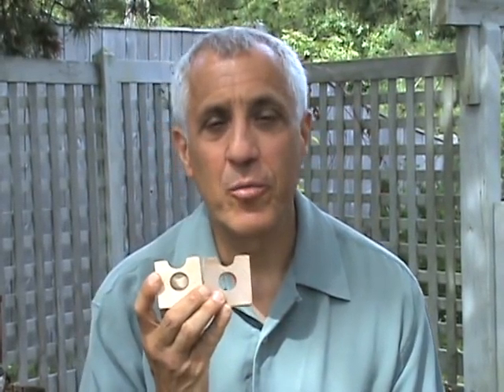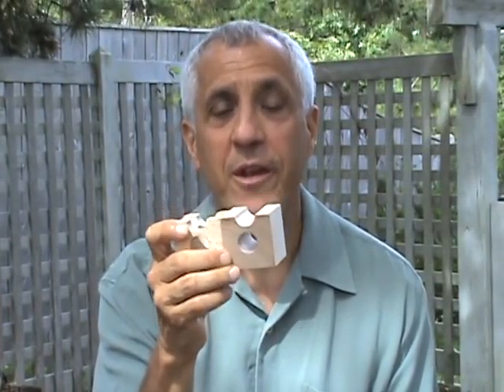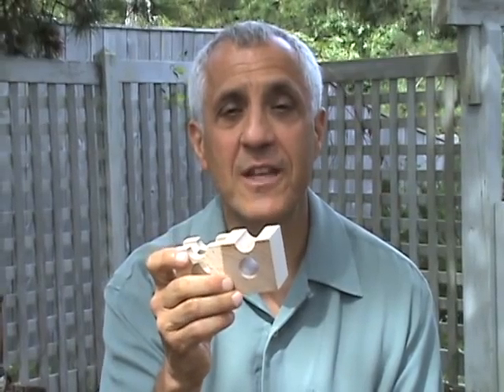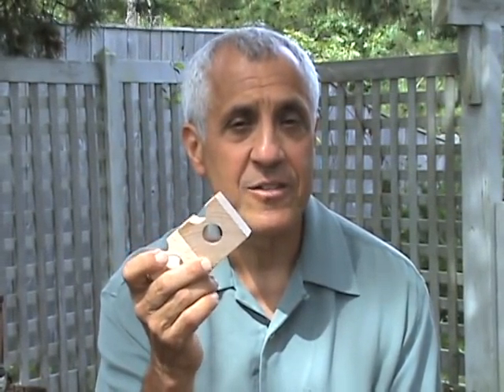Cuboro A Natural Toy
If  you're looking for an eco-friendly, high-concept toy, the owner of Oh-Toys makes the case for Cuboro and Cugolino.